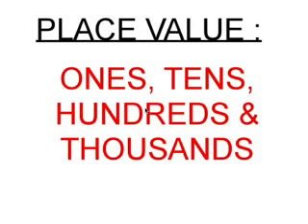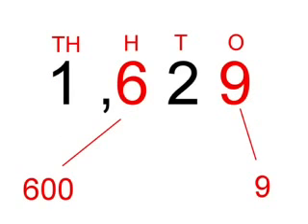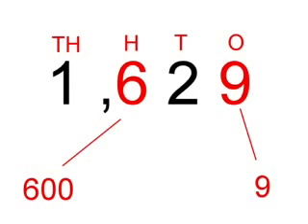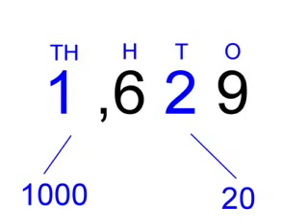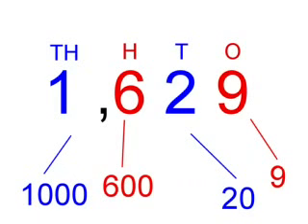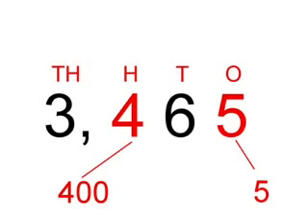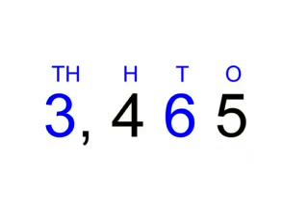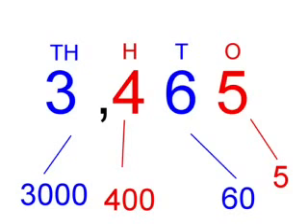Place Value Ones Tens Hundreds Thousands